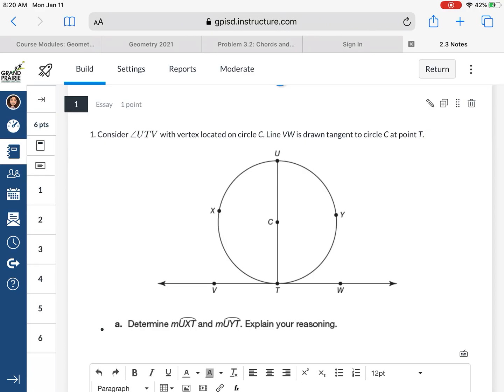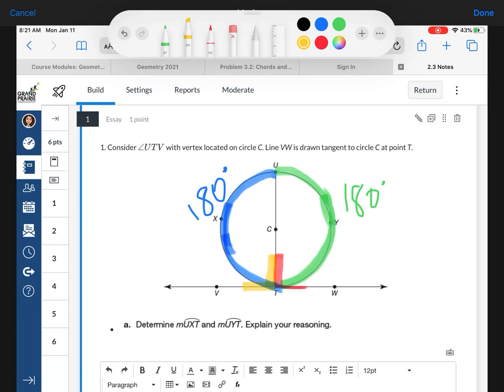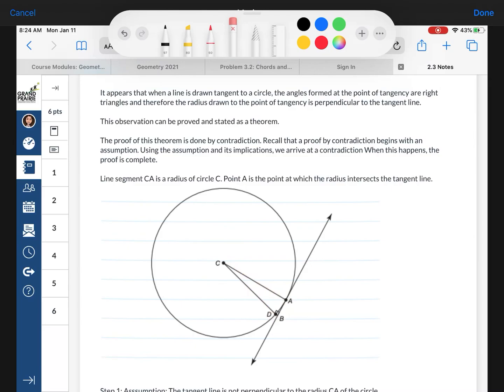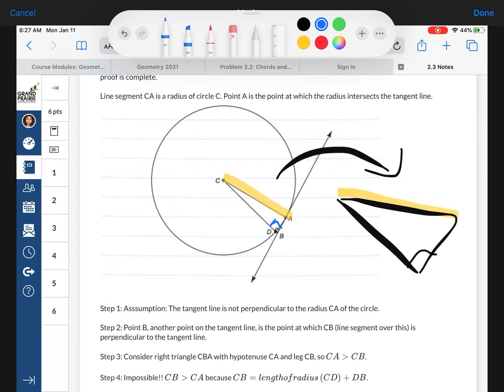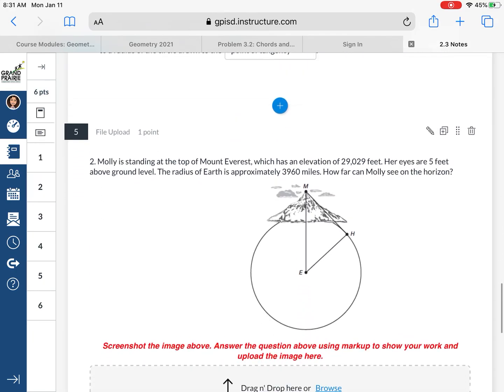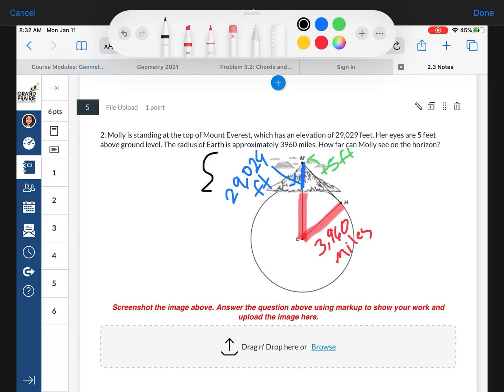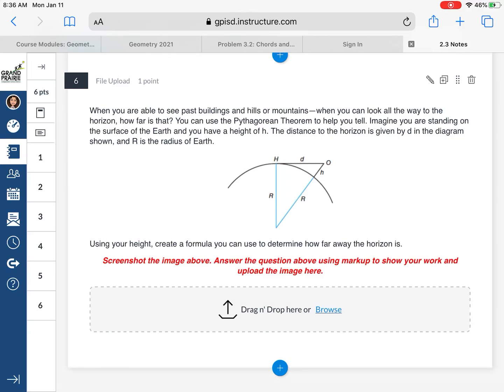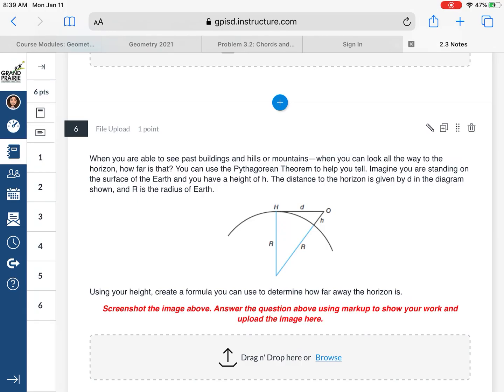Measuring Angles Inside and Outside of the Circle (Part 3)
This video covers the Tangent to a Circle Theorem.